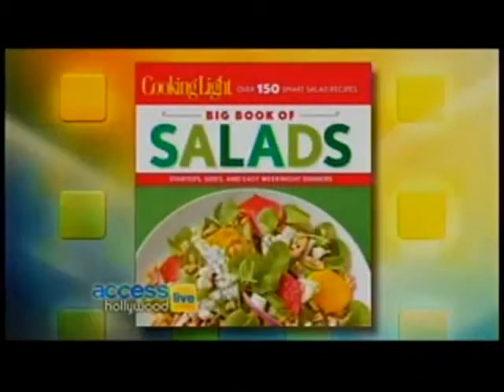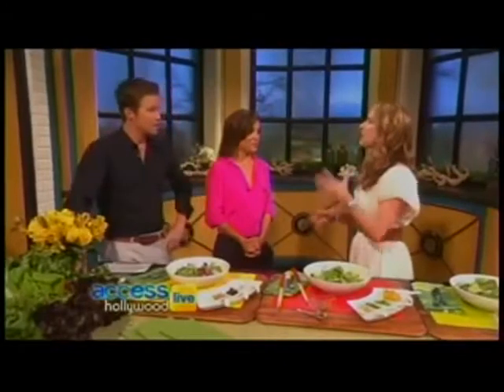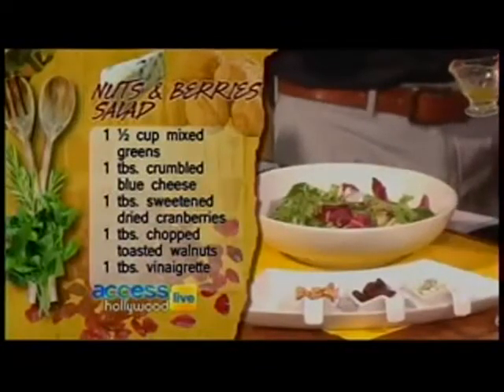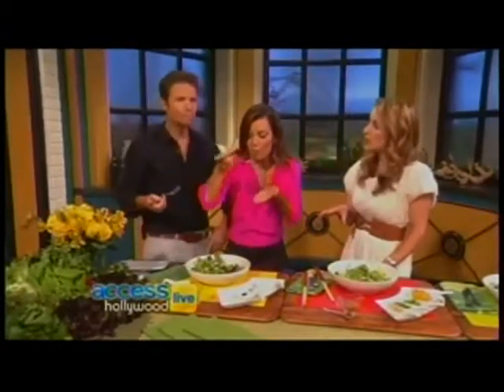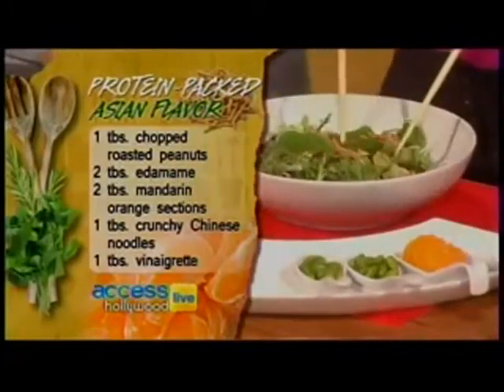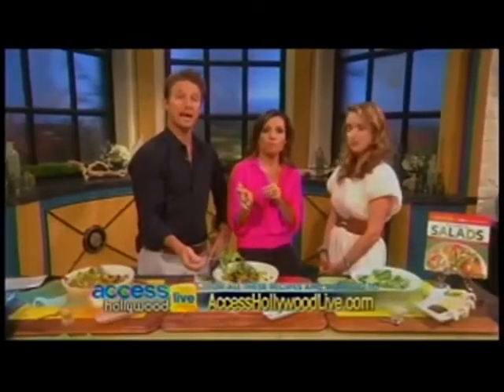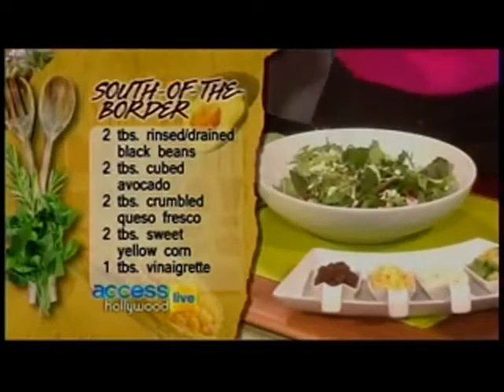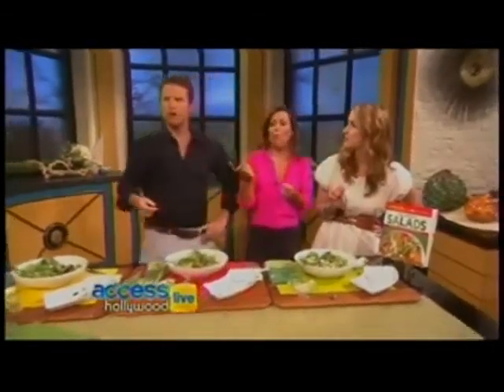Frances appears on Access Hollywood Live